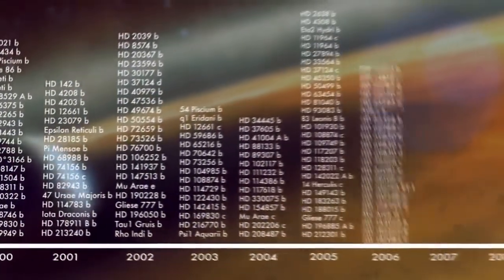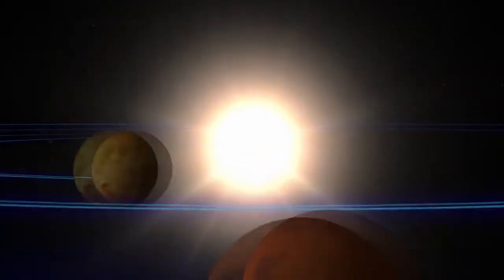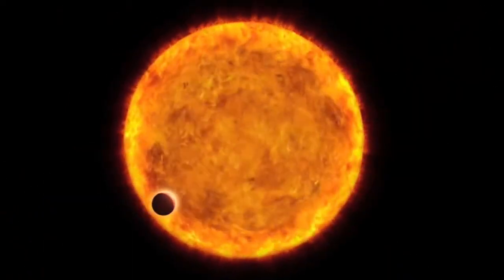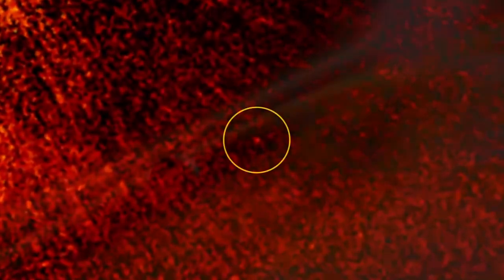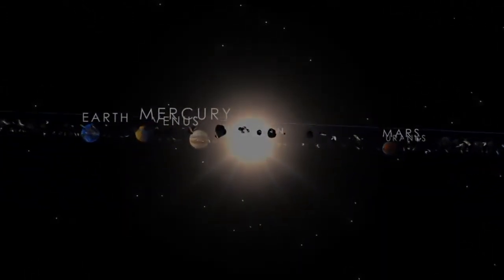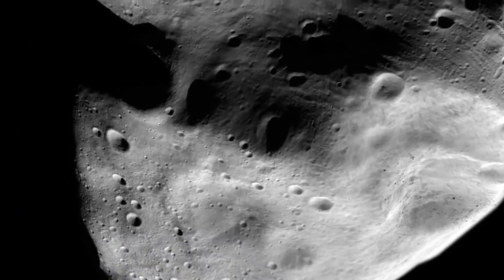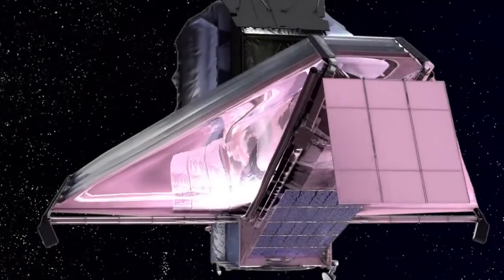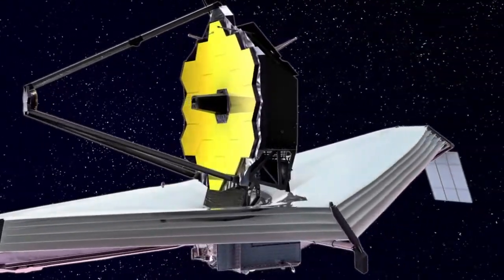James Webb Space Telescope Science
The Space Race was a 20th-century competition between two Cold War adversaries, the Soviet Union (USSR) and the United States (US), to achieve superior spaceflight capability. It had its origins in the ballistic missile-based nuclear arms race between the two nations following World War II. The technological advantage demonstrated by spaceflight achievement was seen as necessary for national security, and became part of the symbolism and ideology of the time. The Space Race led to pioneering launches of artificial satellites, uncrewed space probes to the Moon, Venus, and Mars, and human spaceflight in low Earth orbit and ultimately to the Moon.

The competition began on August 2, 1955, when the Soviet Union responded to the US announcement four days earlier to launch an artificial satellite for the International Geophysical Year, by declaring they would also launch a satellite "in the near future". The Soviet Union achieved the first successful artificial satellite launch on October 4, 1957 of Sputnik 1, and sent the first human to space with the orbital flight of Yuri Gagarin on April 12, 1961. The USSR demonstrated an early lead in the race with these and other firsts over the next few years, including the largest Earth orbital lift capability, flight durations measured in days instead of hours, the first multi-person crewed spaceflight, and the first spacewalk.

But the USSR lost its early lead after US president John F. Kennedy raised the stakes by setting a goal of "landing a man on the Moon and returning him safely to the Earth".[3] American spaceflight capability overtook the Soviets' with long-duration (up to two week) flights; space rendezvous and docking; working outside spacecraft; use of liquid hydrogen fuel in the Saturn family of rockets; and development of the first super heavy-lift launch vehicle, the Saturn V, large enough to send a three-person orbiter and two-person lander to the Moon. Kennedy's Moon landing goal was achieved in July 1969, with the flight of Apollo 11, a singular achievement far outweighing any combination of Soviet achievements. The USSR pursued two crewed lunar programs, but failed to develop a launch vehicle powerful enough to land one human on the Moon before the US, and eventually canceled them to concentrate on Earth orbital space stations, while the US landed five more Apollo crews on the Moon.[8]

A period of détente followed with the April 1972 agreement on a co-operative Apollo–Soyuz Test Project (ASTP), resulting in the July 1975 rendezvous in Earth orbit of a US astronaut crew with a Soviet cosmonaut crew and joint development of an international docking standard APAS-75. Apollo–Soyuz began a period of transition from the Space Race to an age of US / Russian space cooperation by December 1991, when the collapse of the Soviet Union brought the end of the Cold War and enabled the Shuttle–Mir and International Space Station programs between the US and the newly founded Russian Federation.